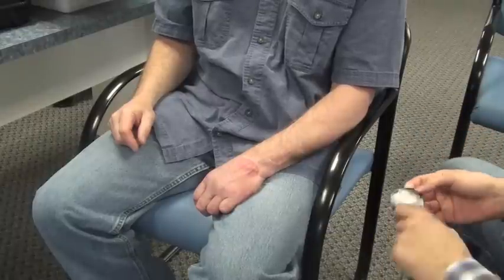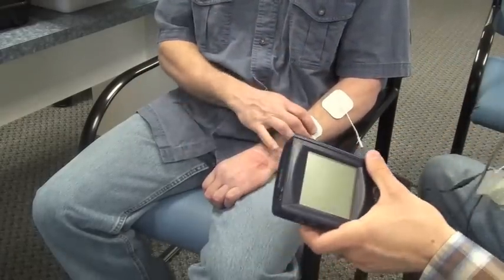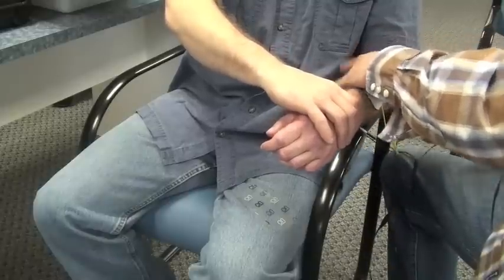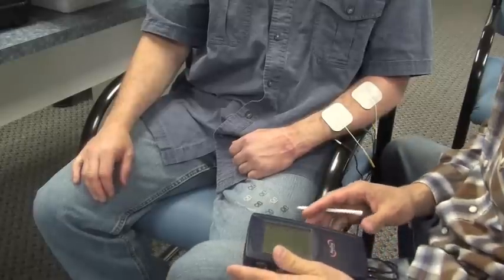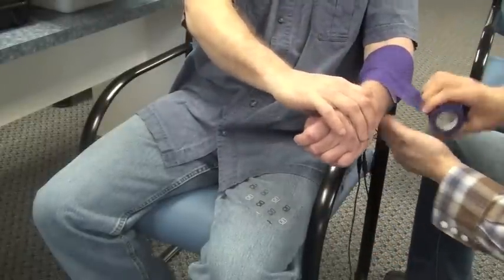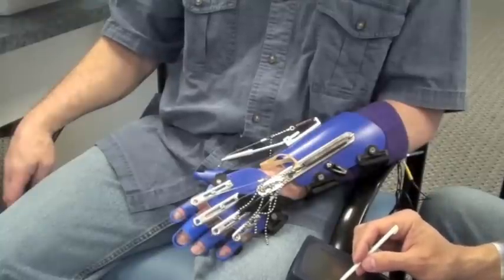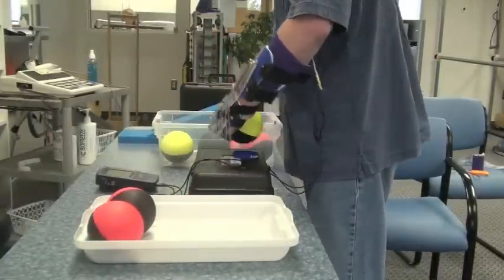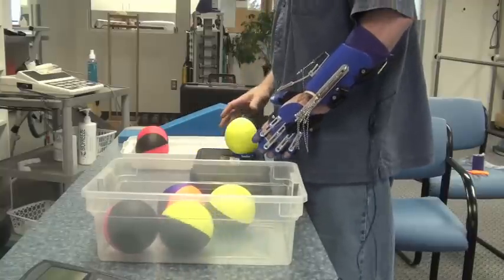Reciprocal EMG Triggered Stimulation Combined with the SaeboFlex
Get a step by step tutorial on how to use reciprocal EMG triggered stimulation combined with the SaeboFlex. Combining evidence-based products can enhance and further up your recovery.